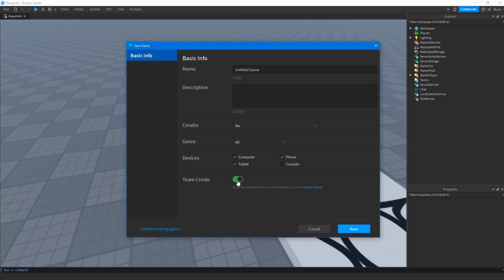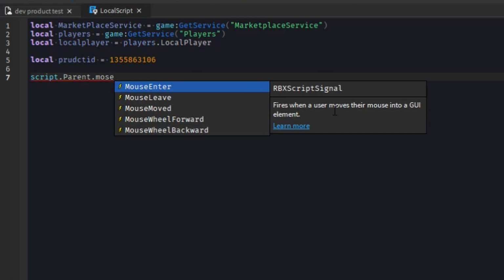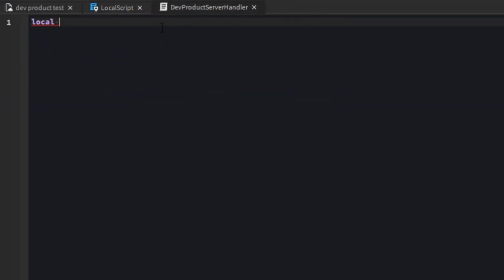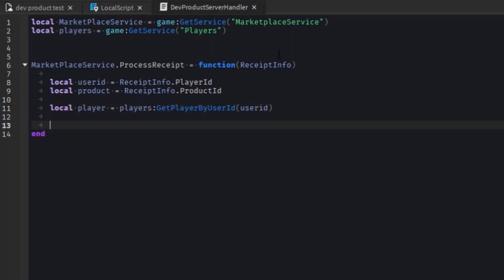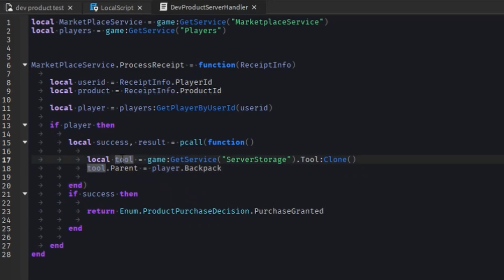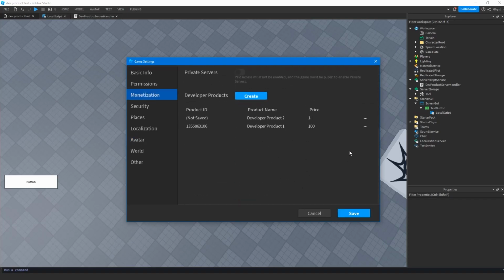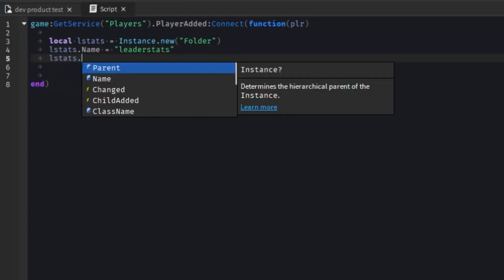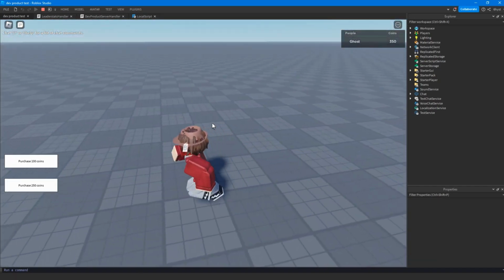Part 24 Dev Products - How To Script In Roblox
0:00 What is a dev product?
1:20 Making a dev product
3:00 Making a purchase gui
3:40 scripting the client side to prompt the purchase
8:25 Handling the receipt on the server
11:45 Getting player from receipt info
13:20 Safely processing the receipt
15:30 Giving a player a tool when buying devproduct
16:30 Finishing handling receiptinfo
18:25 make your own script
19:50 Solution